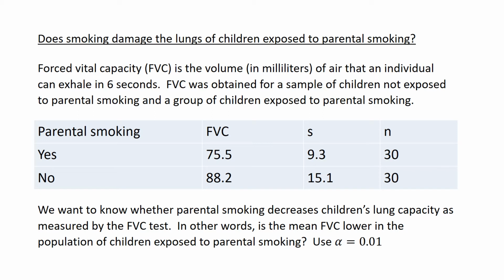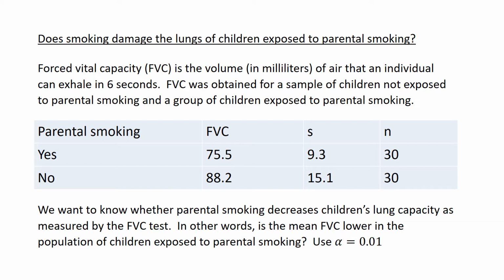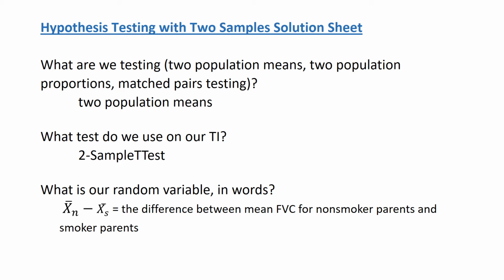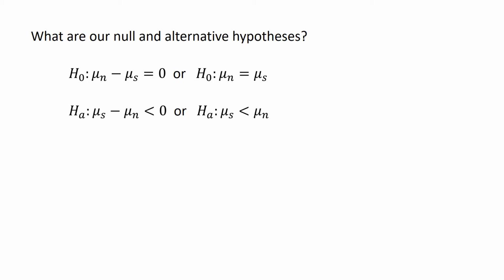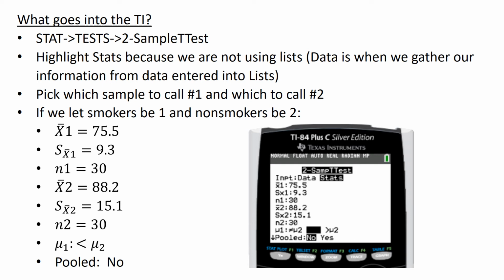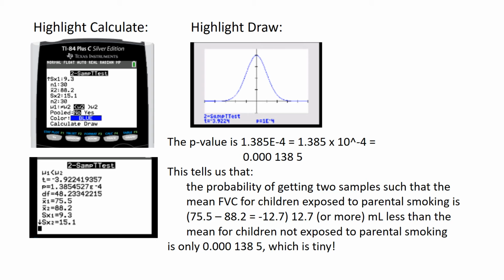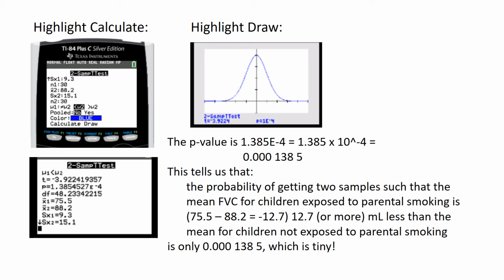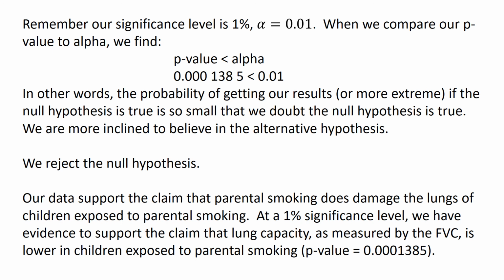MAT135 CH10 Two Means Example